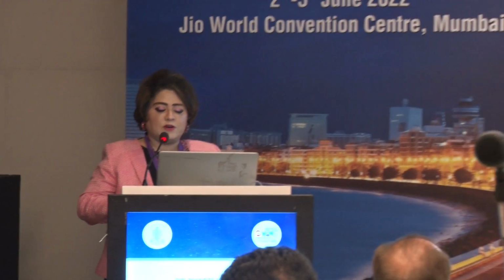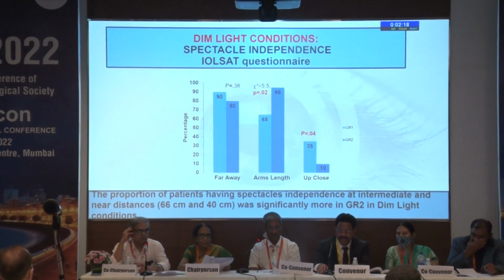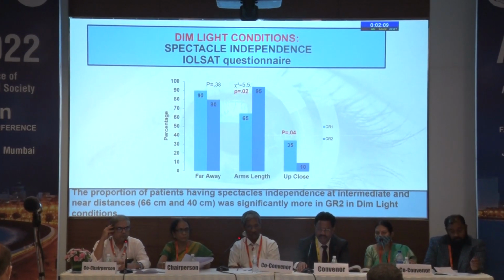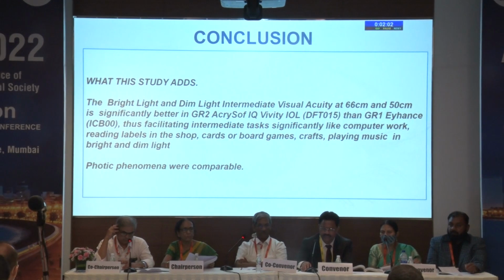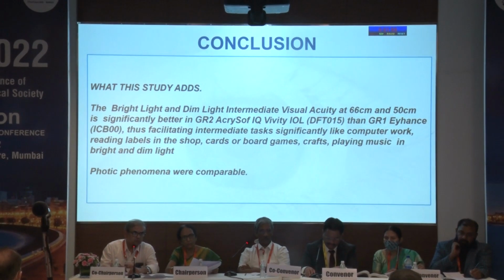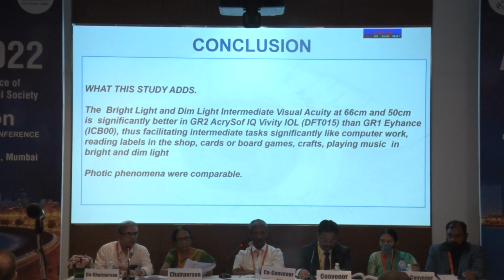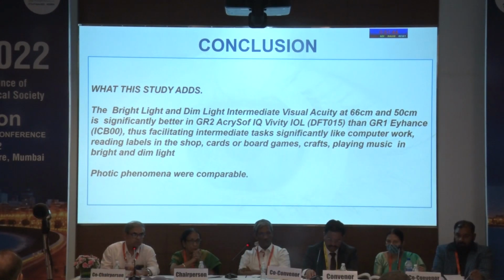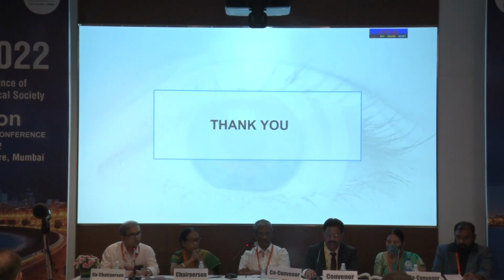AIOC2022 FP683 Cataract III topic To evaluate clinical outcomes between Trifocal IOL and